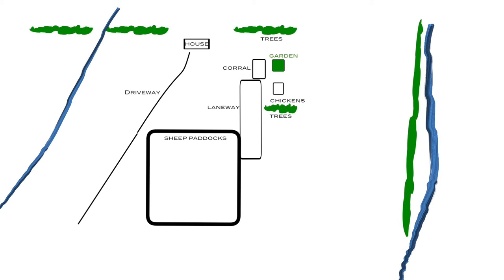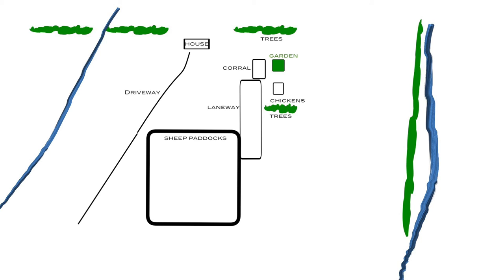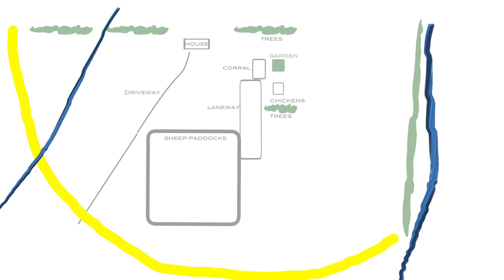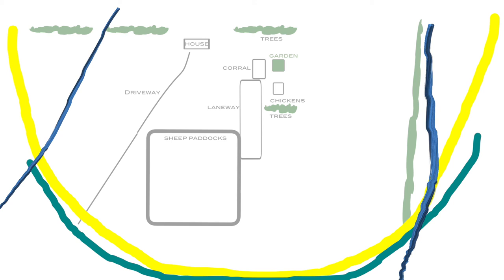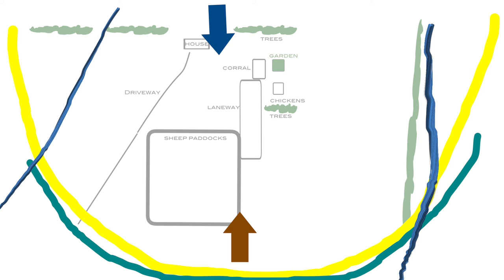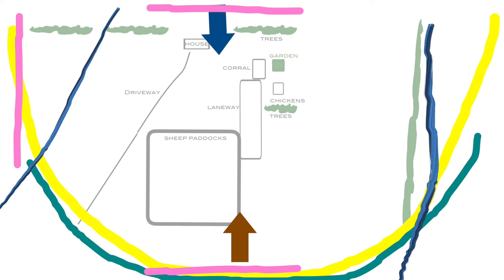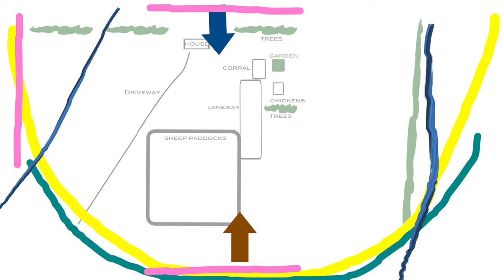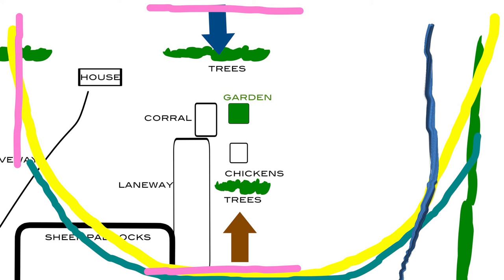Permaculture Sector Analysis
Day 60 - Another rainy day!  It's time for more permaculture design discussion.  Today's discussion is about using a sector analysis for design implementation.
Later in the day, the rain clears out.  Little Buddy and I get to work installing drip irrigation and munching our new fall garden bed.

Products used/mentioned in video:

Non-Toxic Garden Hose
Irrigation Timer